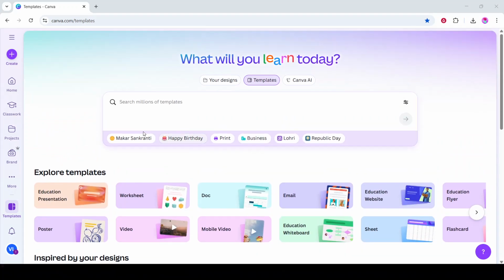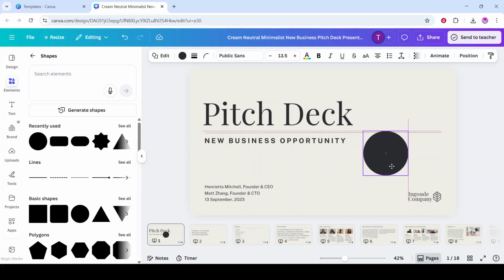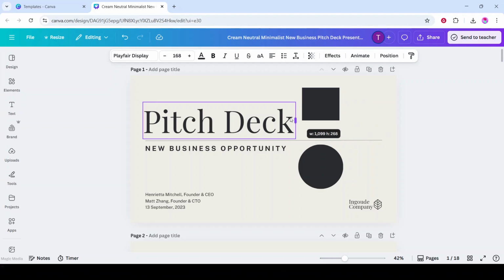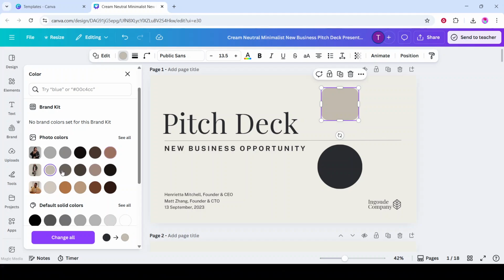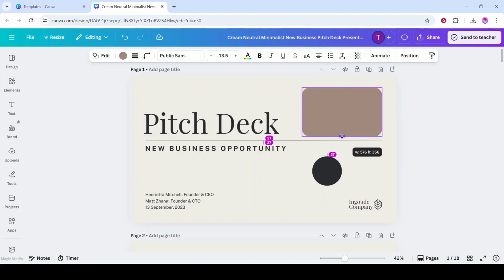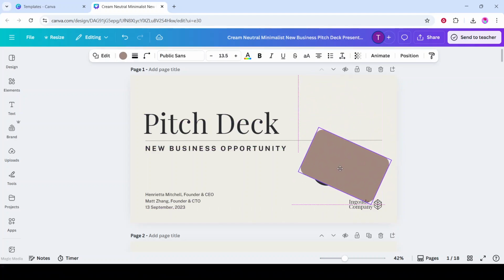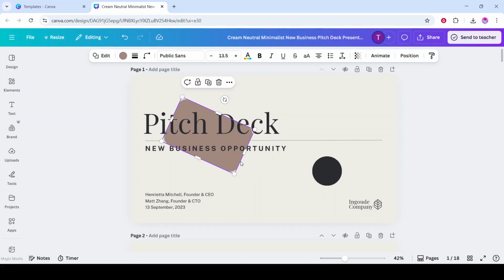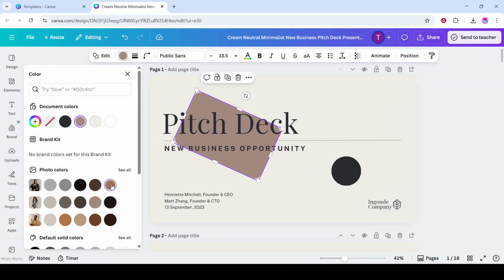How To Manipulate Canva Shapes And Lines 2026 (Step By Step)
In This Video, I Will Show You How To Manipulate Canva Shapes And Lines, Step-by-step Guide.

In This Video, We'll Show You 👇
Canva Lines Tutorial
Canva Shape Editing
Canva Line Editing
Canva Shapes Tricks
Canva Lines Tricks
Canva Shape Manipulation
Canva Line Manipulation
Canva Shapes And Lines
Editing Shapes In Canva
Editing Lines In Canva
Customizing Canva Shapes
Customizing Canva Lines
Canva Shape Tools
Canva Line Tools